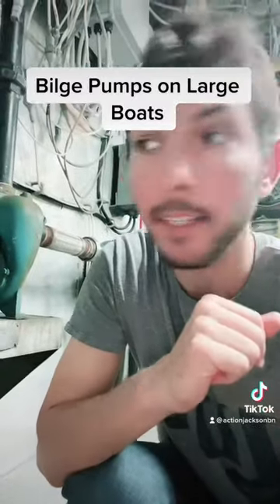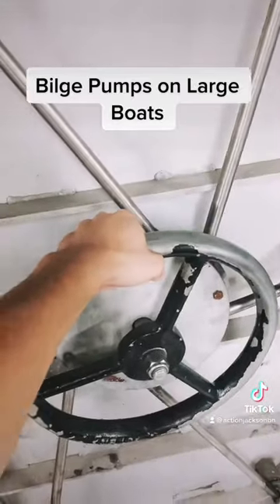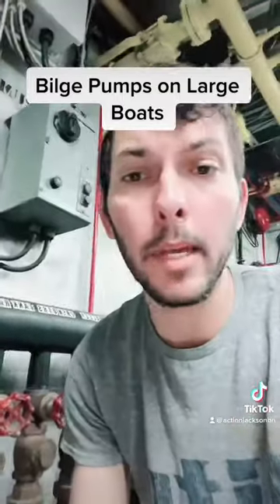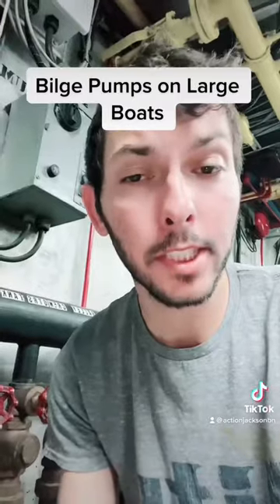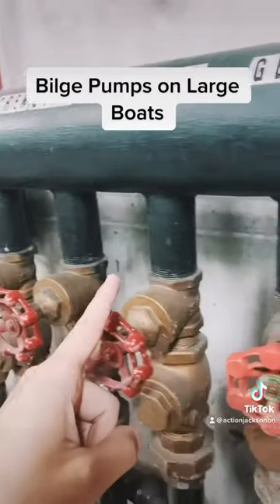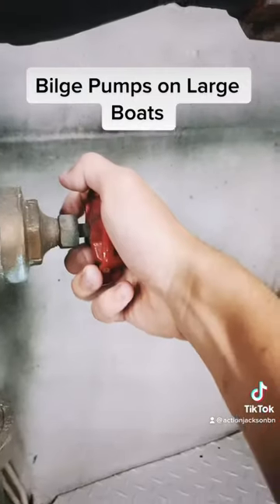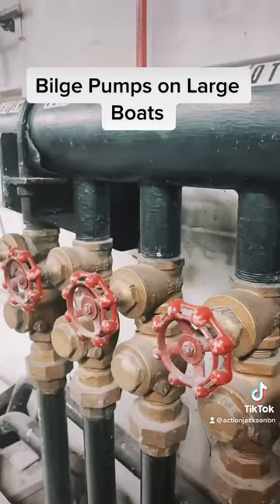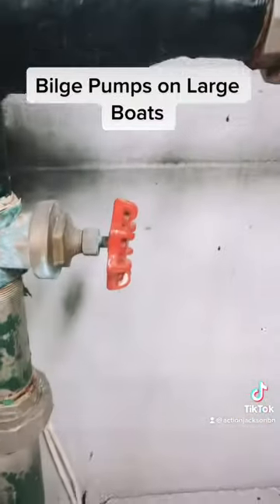Bilge pumps on large vessels